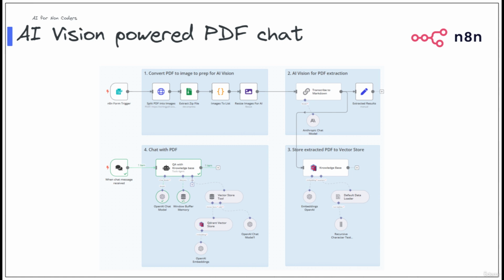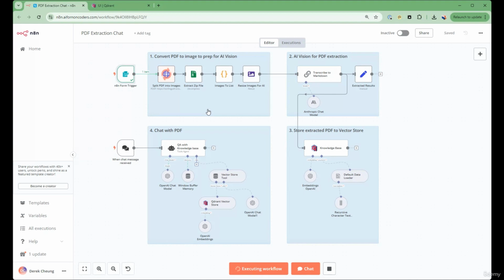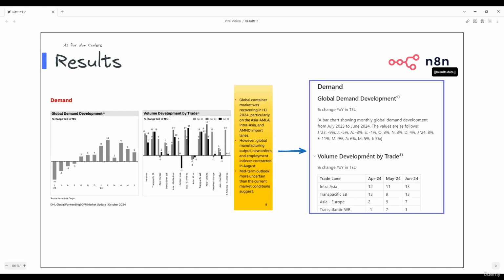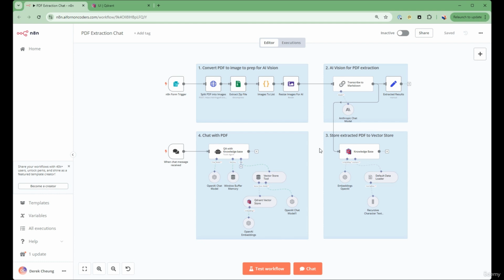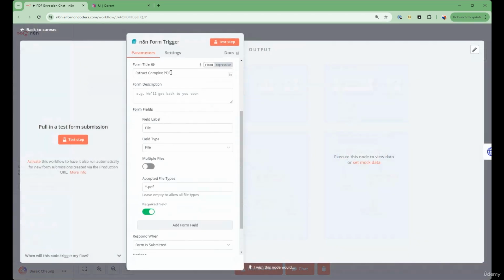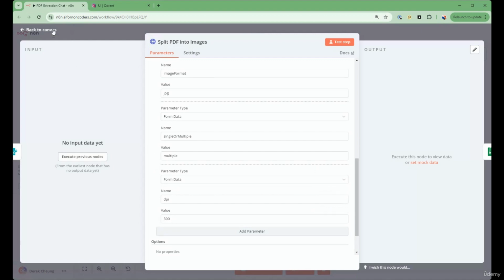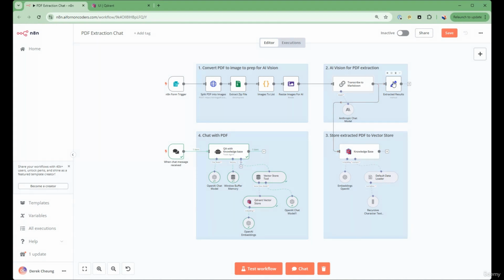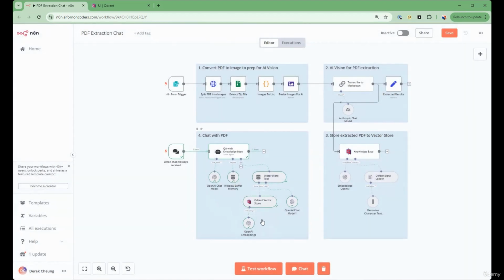8 1 PDF to Chat with AI Vision